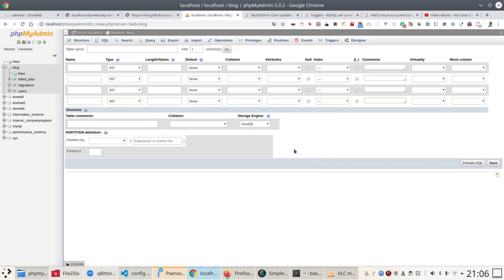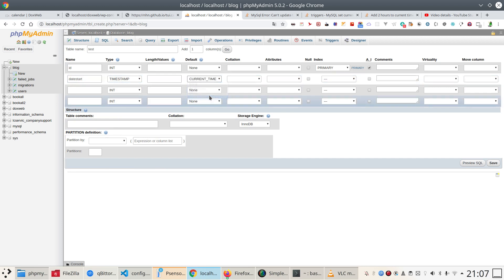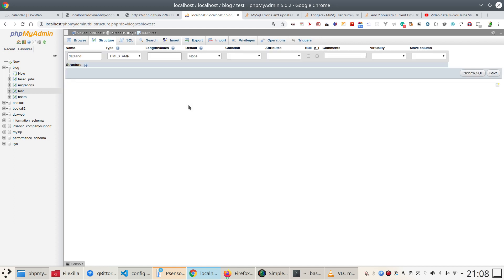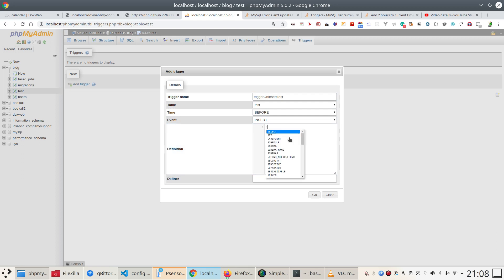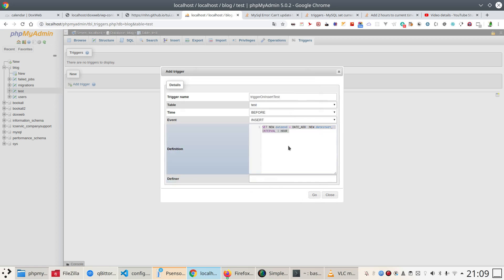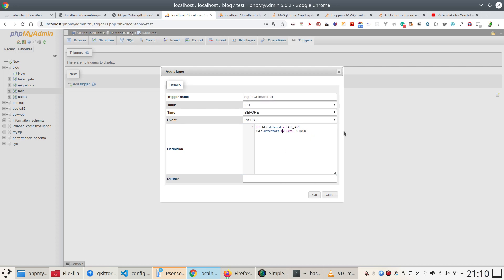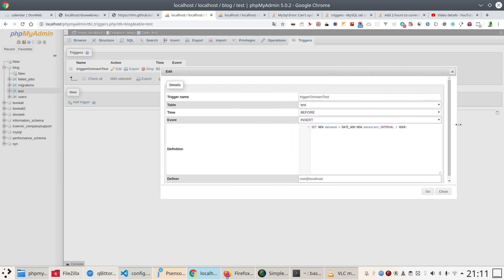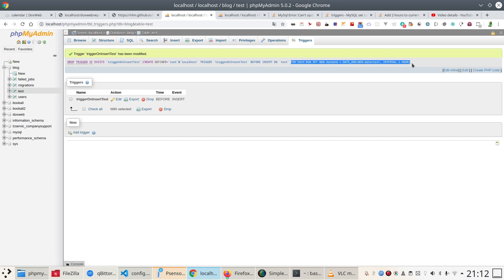PhpMyAdmin create a trigger in MySQL to add default date-time now plus one or more hours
This video to create a simple mechanism of trigger in MySQL